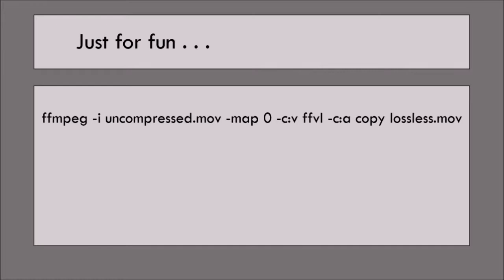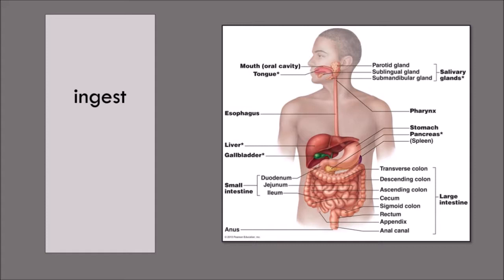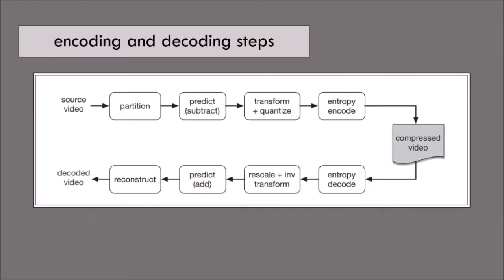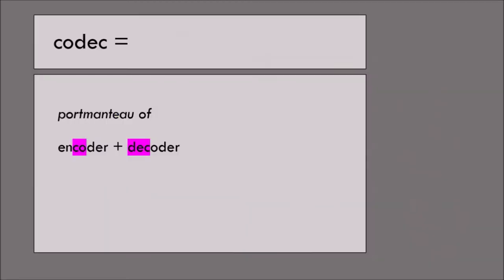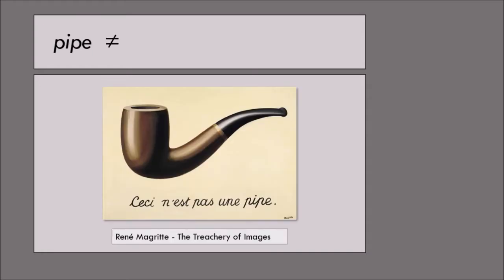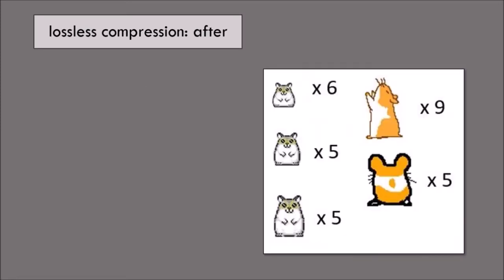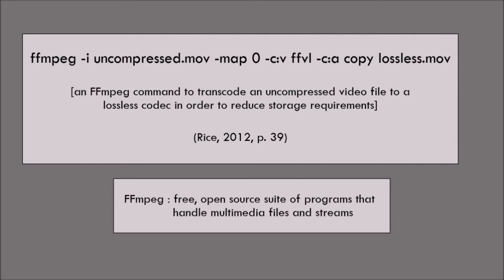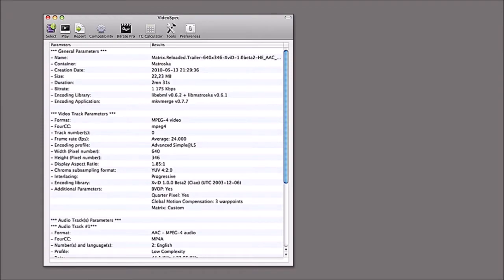Charlie Lewis : Video Codecs Presentation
Charlie Lewis : Presentation on Video Codecs for Simmons LIS-462-OL, Digital Libraries, Fall 2019. (Highly compressed for your viewing ease:)